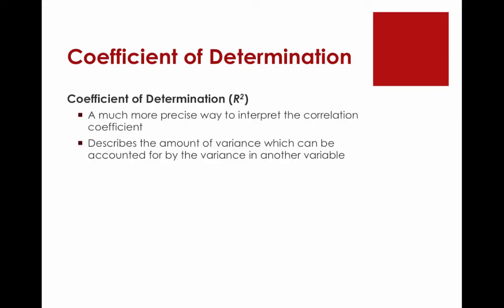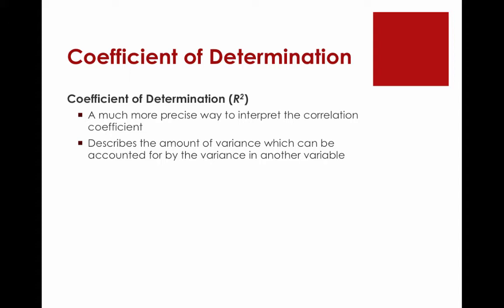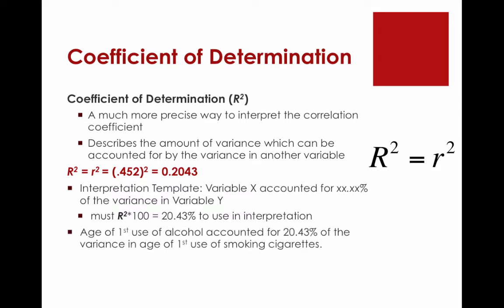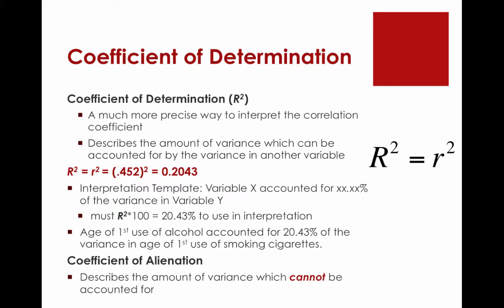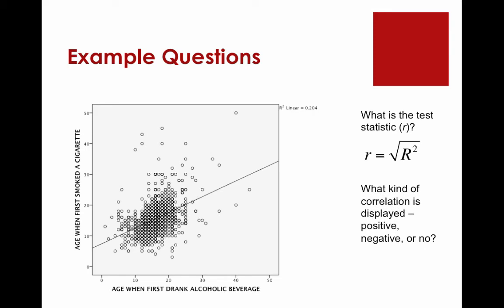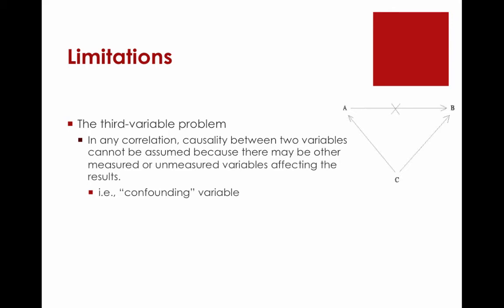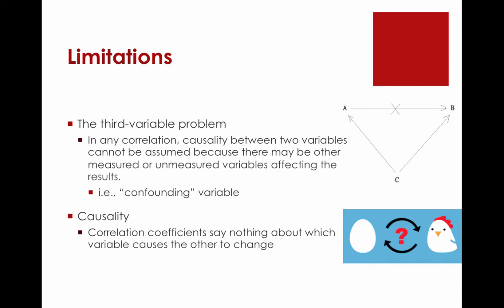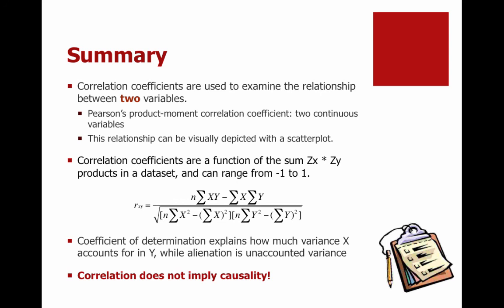HESC 349 Ch 5 Part 4 Video